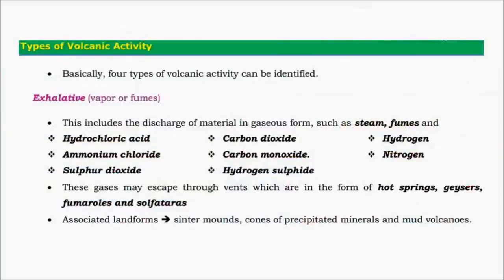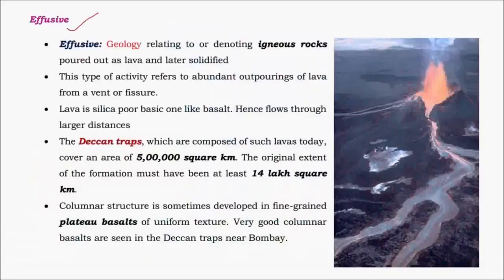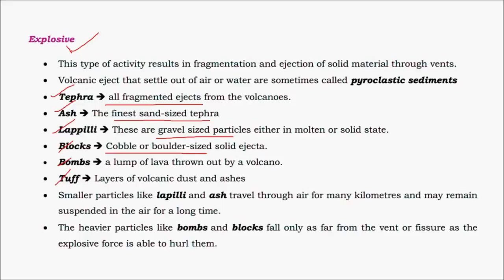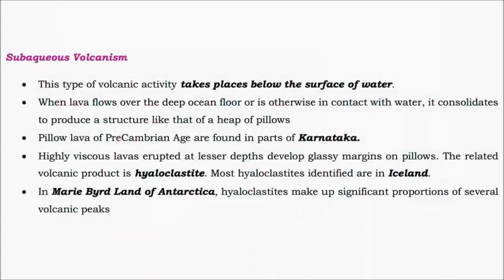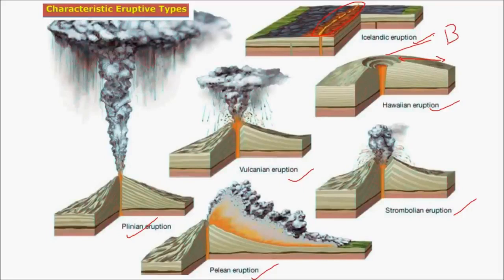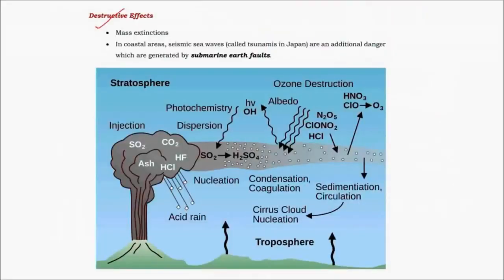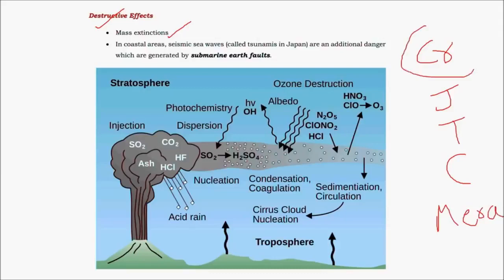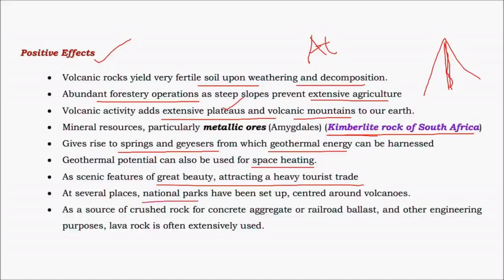Volcano part 2: Volcano its Types.